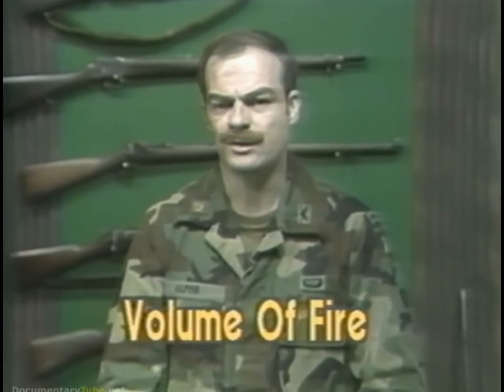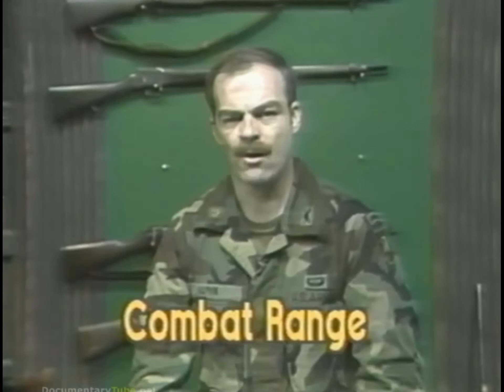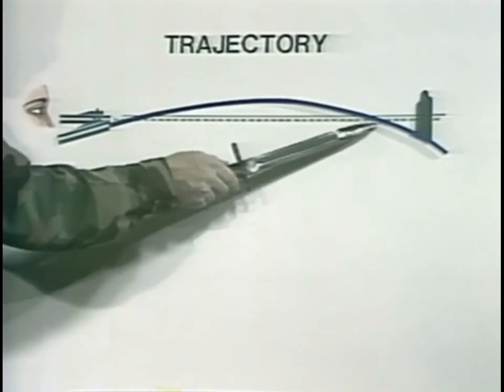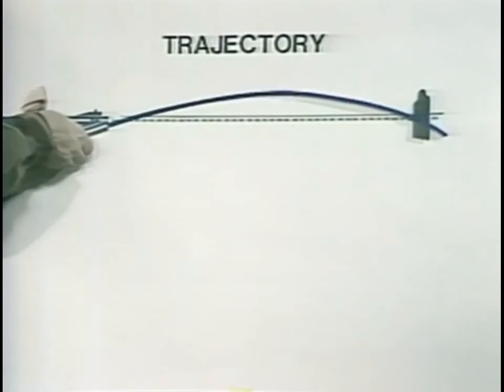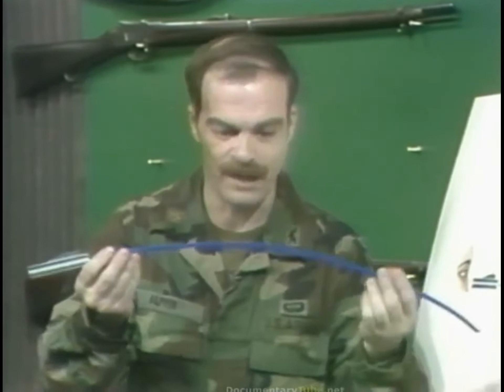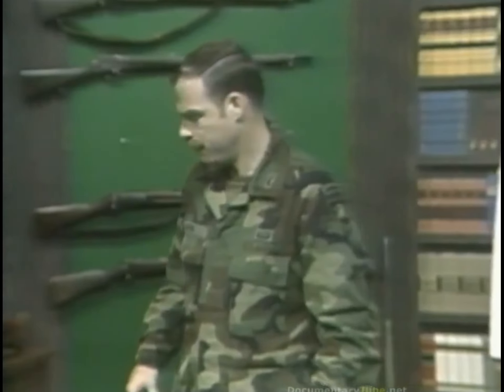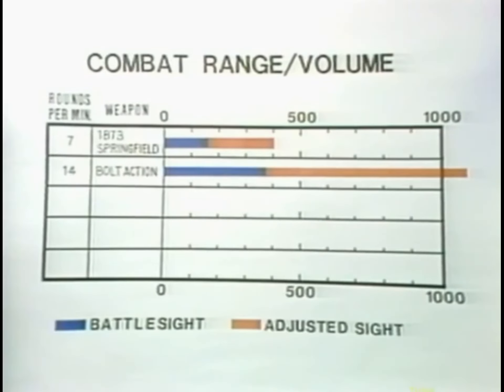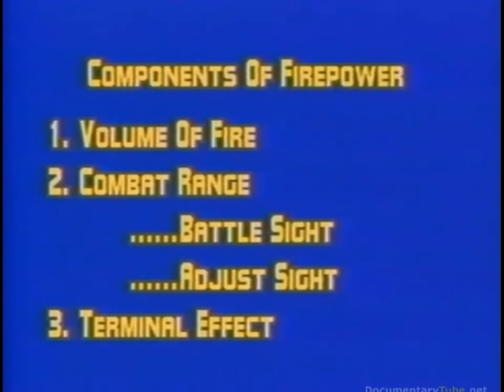Weapons of West Point -01- Components of Firepower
A discussion of the academic and tactical model created by LTC Alphin for the analysis and employment of weapons in the field.  LTC Alphin breaks down the word “firepower” into three separate components.  These components are Combat Range (consisting of Battlesight Range and Adjust Sight Range), Volume of Fire, and Terminal Effect.  These are defined and a standard chart form is explained wherein the components can be quantified and the numerical values entered on the chart.  This then leads to the tactical model which helps the combat leader evaluate the effect of his weapons.  This tape is an essential precursor to the entire series, which should be viewed in sequence.